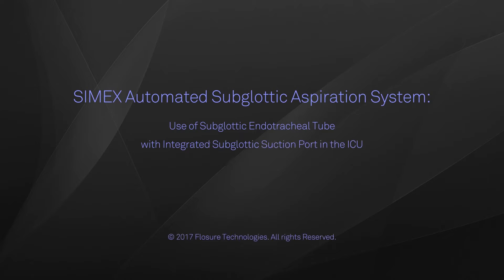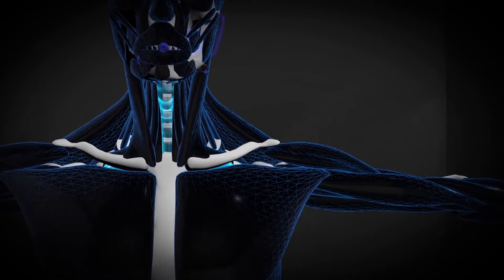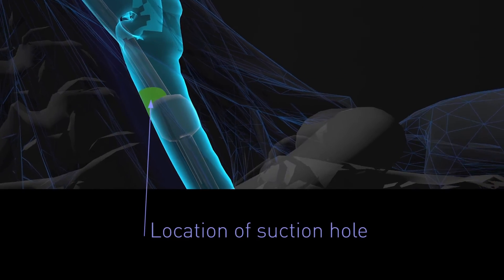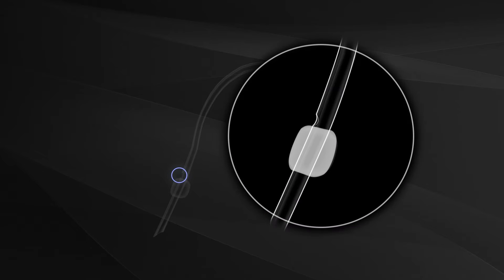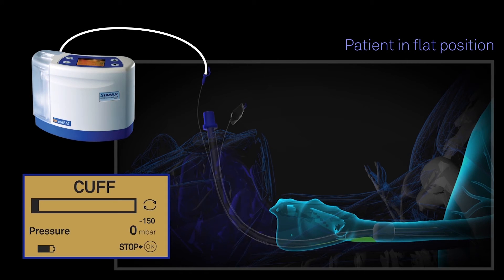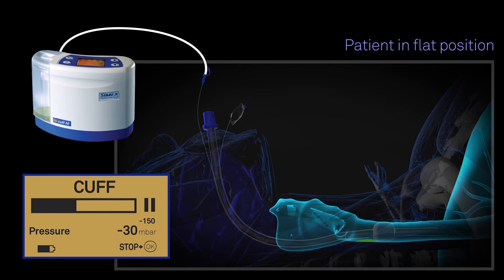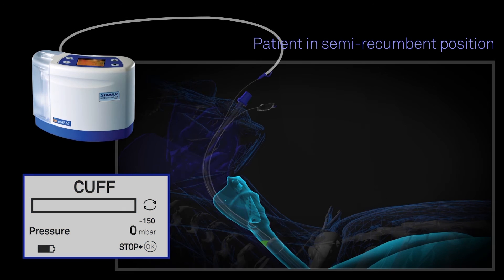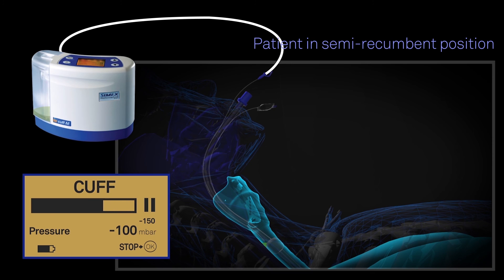Subglottic Secretion Drainage with Endotracheal Tubes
by Simex Automated Subglottic Aspiration Systems